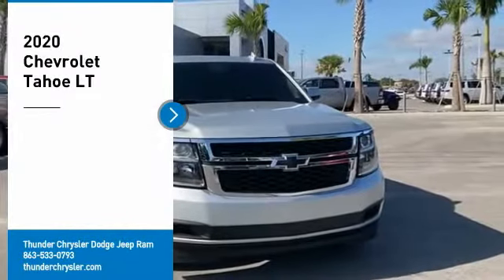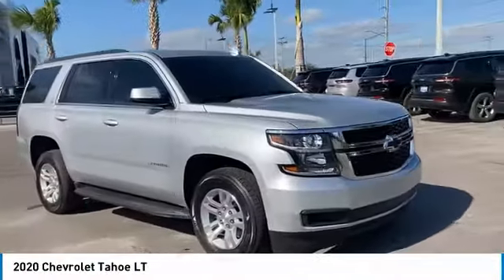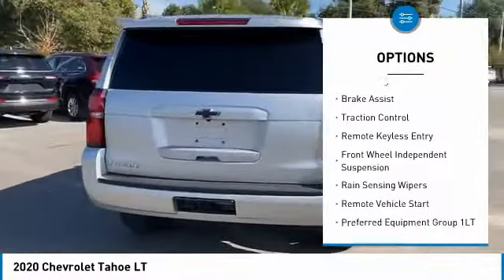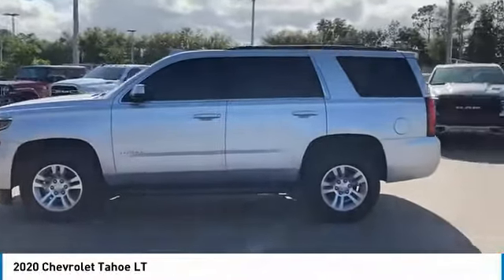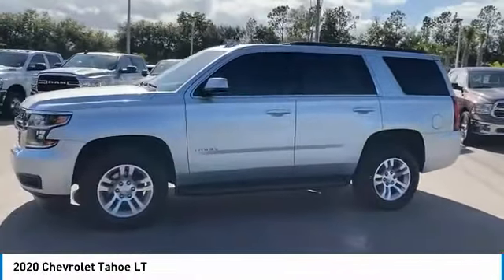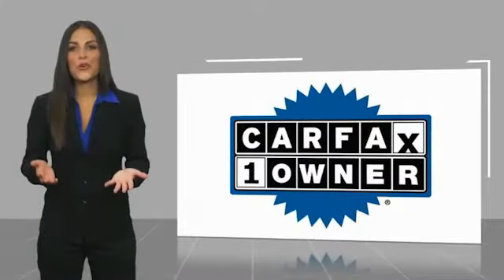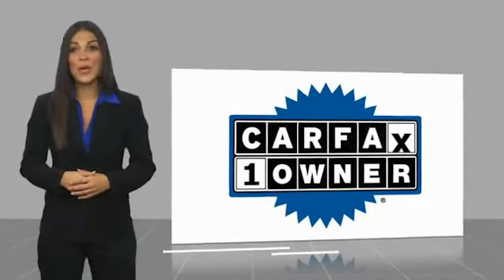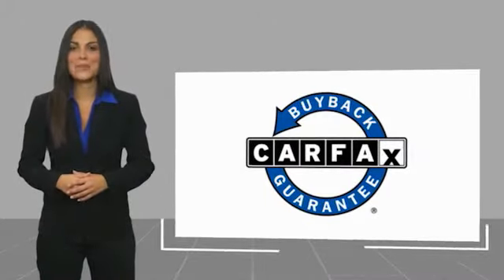2020 Chevrolet Tahoe Bartow FL LR147065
2020 Chevrolet Tahoe LT

1425 W. Main St.

Clean CARFAX. CARFAX One-Owner.Silver Ice Metallic 2020 Chevrolet Tahoe LTOdometer is 26082 miles below market average!EcoTec3 5.3L V8 6-Speed Automatic Electronic with Overdrive 4WD Tahoe LT, 4D Sport Utility, EcoTec3 5.3L V8, 6-Speed Automatic Electronic with Overdrive, 4WD, Silver Ice Metallic, Black Leather, 1st & 2nd Row Color-Keyed Carpeted Floor Mats, 2nd Row 60/40 Split-Folding Manual Bench, 3rd Row Manual 60/40 Split-Folding Fold Flat Bench, 4-Wheel Antilock Disc Brakes w/Brake Assist, 5 12-Volt Auxiliary Power Outlets, Auto-Dimming Inside Rear-View Mirror, Automatic Emergency Braking, Black Assist Steps, Bose Premium 9-Speaker System, Cargo Net, Color-Keyed Carpeting Floor Covering, Driver Inboard & Front Passenger Airbags, Electronic Cruise Control w/Set & Resume Speed, Enhanced Driver Alert Package (Y86), Extended-Range Remote Keyless Entry, Floor Console, Forward Collision Alert, Front Passenger 6-Way Power Seat Adjuster, IntelliBeam Headlamps, Lane Keep Assist w/Lane Departure Warning, Leather-Wrapped Steering Wheel, License Plate Front Mounting Package, Memory Settings, Power Liftgate, Power-Adjustable Accelerator & Brake Pedals, Preferred Equipment Group 1LT, Premium Smooth Ride Suspension Package, Rear Park Assist w/Audible Warning, Remote Vehicle Start, Roof-Mounted Luggage Rack Side Rails, SiriusXM Radio, Universal Home Remote. Recent Arrival!Awards:  * ALG Residual Value The THUNDER has come to Bartow, Florida! Come feel the difference of a family owned hometown dealer. Come and get...THUNDER STRUCK! Fresh Oil Change, Completely Detailed Inside and Out, This vehicle has been put through our 125 point inspection by our ASE Certified Master Technicians. At Thunder Chrysler, we carry the cleanest, lowest mileage vehicles that we can find! We pride ourselves in offering the best vehicles at fair prices! Thunder Chrysler is proudly serving.. Bartow, Lakeland, Mulberry, Lakeland Highlands, Highland City, Eagle Lake, Wahneta, Auburndale, Winter Haven, H